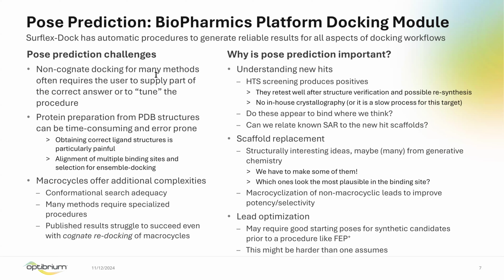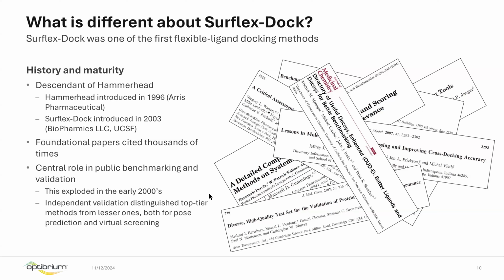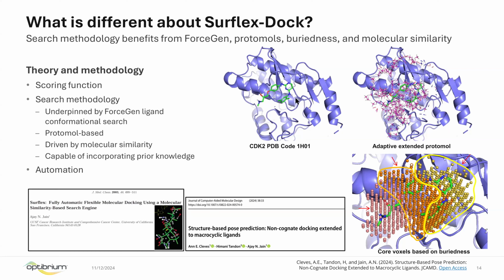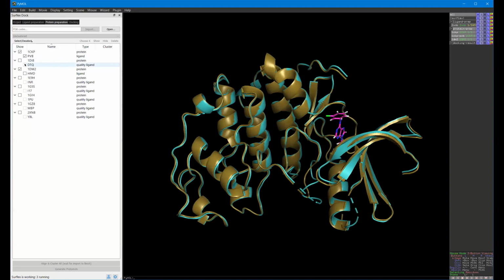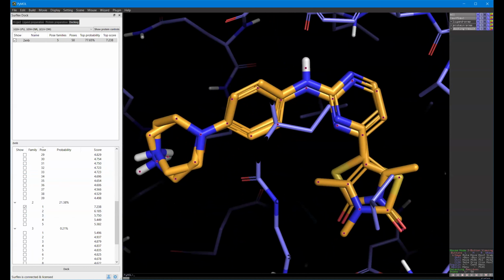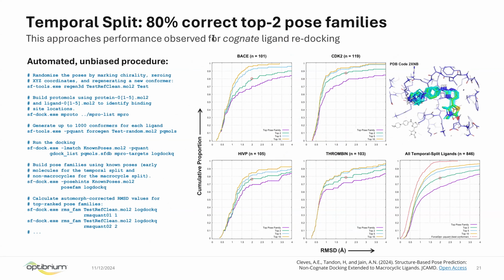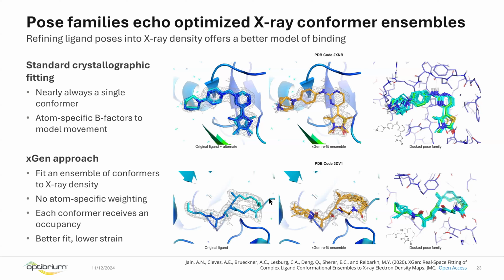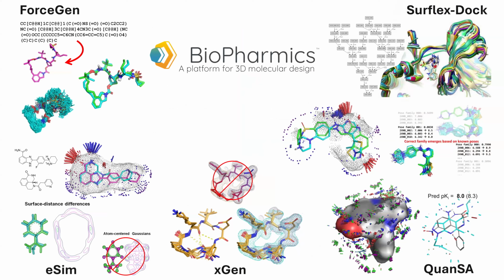Molecular docking: Extrapolating to new scaffolds with Surflex-Dock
Interested in improving your binding mode predictions? Surflex-Dock is a unique method for molecular docking, offering automatic pipelines for ensemble docking, applicable to both small molecules and large peptidic macrocycles alike.

Join Drs Ajay Jain and Ann Cleves, experts in structure-based design, to explore the key features of Surflex-Dock, including scoring function, search methodology, and integration with molecular similarity approaches.

You’ll learn:

How we can automate complex preparation, alignment, selection, and preparation for docking, with a hands-on demonstration of Surflex-Dock in action addressing a variety of docking examples
How we can predict the binding modes of future ligands, using a temporal case study where target structures used for docking were determined prior to those of the ligands being docked
How Surflex-Dock can use non-macrocyclic complexes to predict the binding modes of macrocyclic ligands